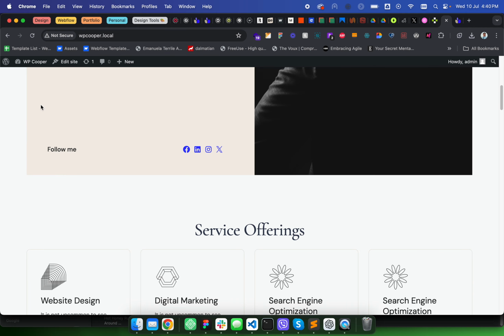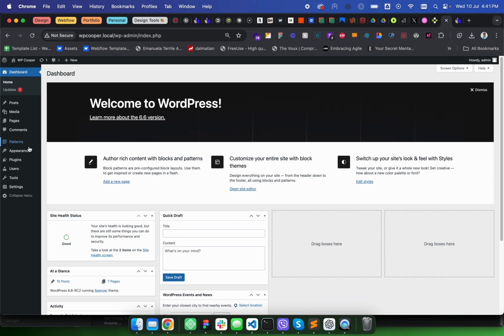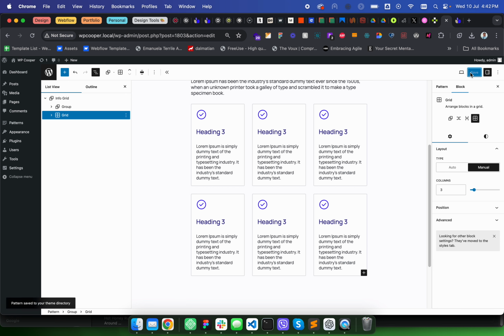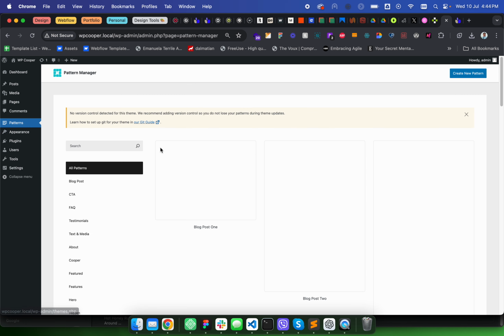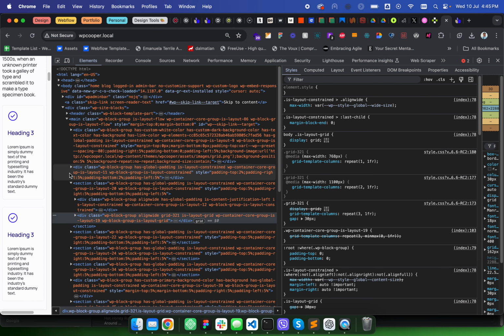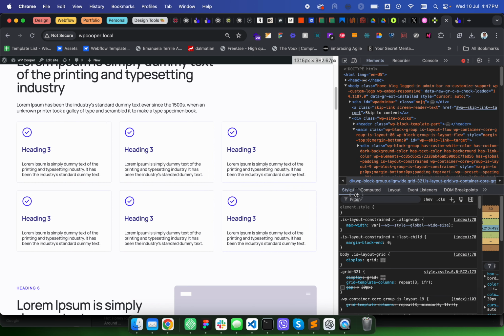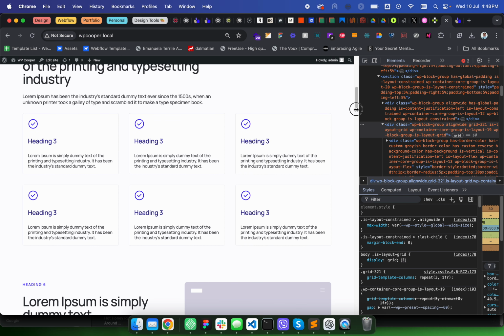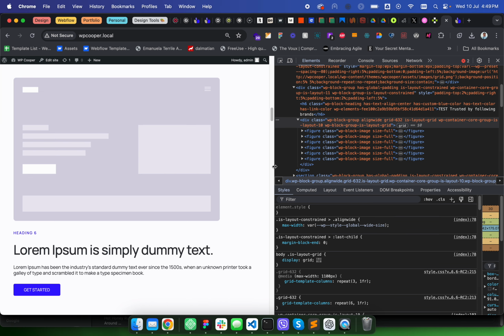EP 4: Using WordPress 6.6 Grid Property in my FSE Theme - WordPress Theme(WPCOOPER)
Welcome to Episode 4 of my BuildInPublic series on developing the ‘wpcooper’ FSE WordPress theme! In this video, I am excited to explore the new display grid option in WordPress 6.6. Finally, we can use this powerful layout tool without needing custom CSS. I can now use the grid property within my Full Site Editing theme, making design and layout even more easier.